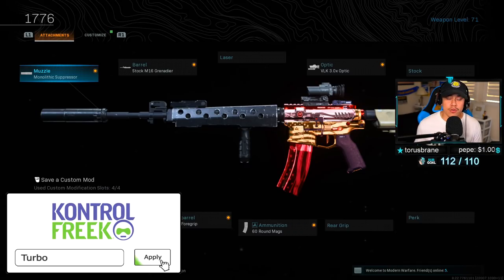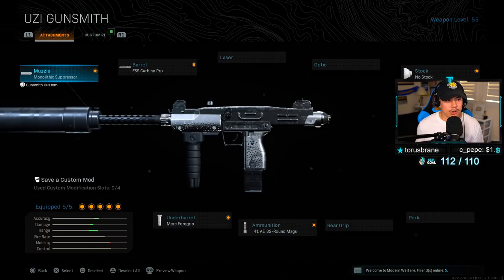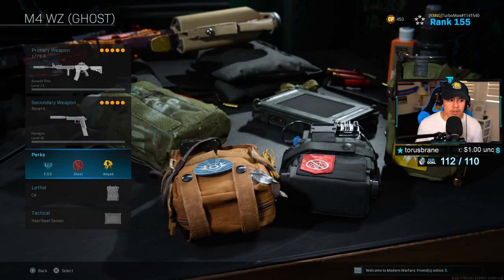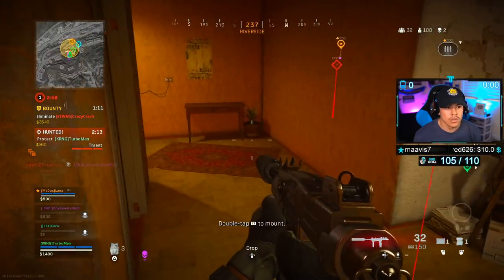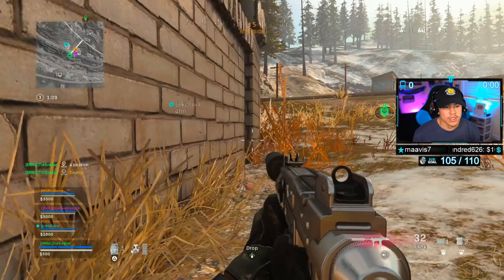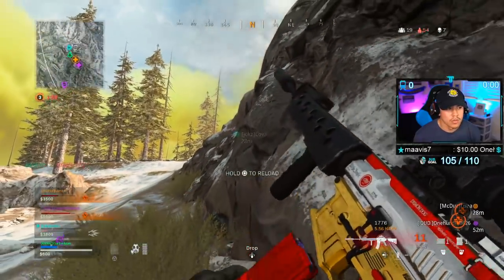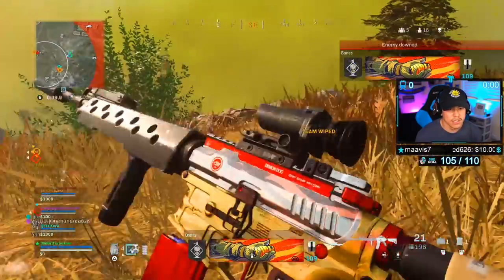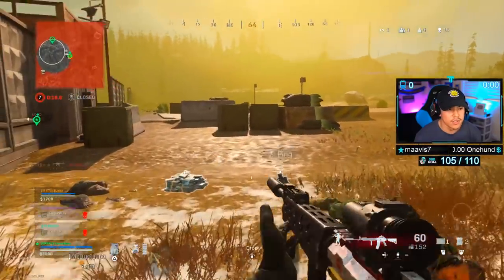*NEW* NO RECOIL M4A1 BEST LOADOUT IN WARZONE! | Modern Warfare Best M4A1 Class (COD MW Best Setups)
0:00 Intro
0:55 M4A1 (Muzzle)
1:09 M4A1 (Barrel)
1:32 M4A1 (Optic)
1:55 M4A1 (Ammunition)
2:11 M4A1 (Underbarrel)
2:30 Underbarrel Wall Test (Comparisons)
2:54 Uzi (Secondary)
4:17 Perks
4:33 Second Loadout (Important Info)
5:24 Warzone Live Gameplay
15:40 Important Announcement

• Join the Official Turbo Nation Discord!